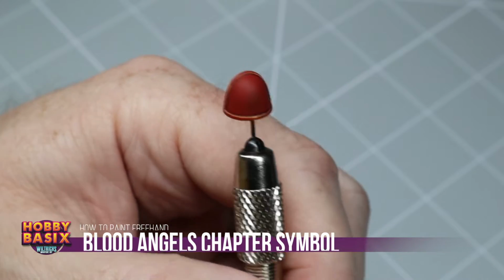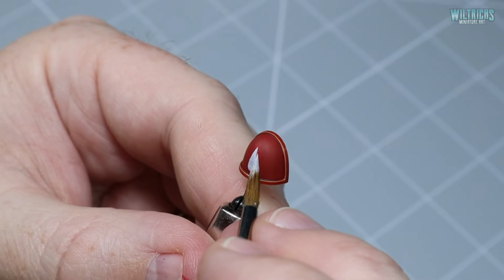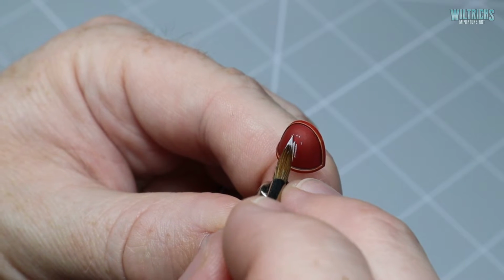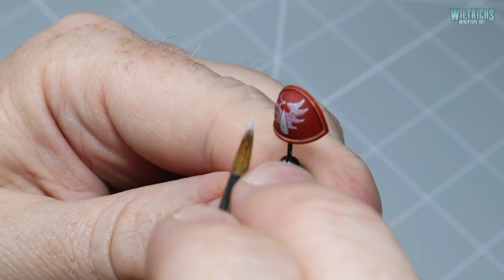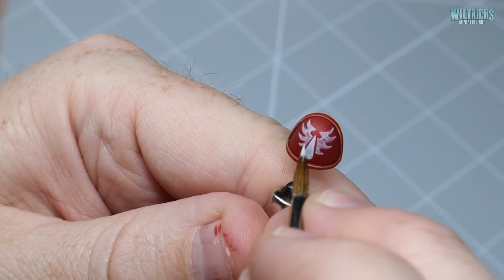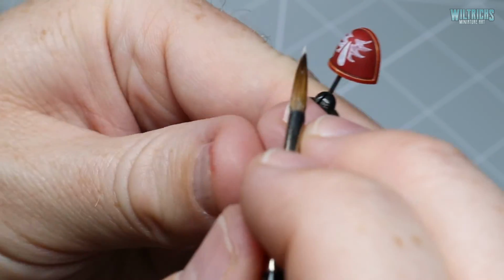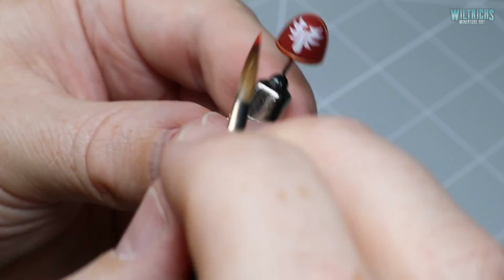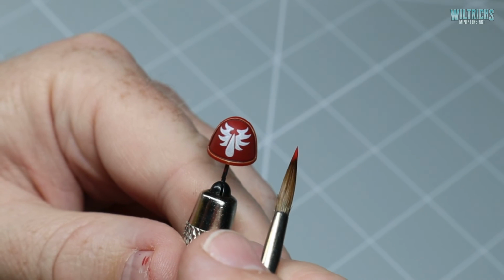How I Paint Freehand Blood Angels Chapter Symbol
Hi Everyone,

In this video I show you how I go about painting freehand Blood Angels symbols on a Space Marine shoulder pad. My second favourite chapter after Space Wolves.

Apologies if you can see a ghost of a black tear drop on the shoulder pad, I started painting it in black to begin with, but I thought it was quite difficult to see against the dark red basecoat, so I re-basecoated and started again in white.

Right… so… freehand whether you love it, hate it, fear it, it’s a brilliant way to give your army battle leader or character that extra little detail to make them stand out from the rest of your army on the table top or show off your painting skills on your display figures and competition entries.

If you are going to do it for a competition entry though you have to make sure that it is perfect, or a judge is going to spot it a mile off…. so no pressure!

Now, I doubt you’re going to want to do this on every single figure in your army... well some of you might. For rank and file I’d probably say stick to using transfer sheets if you’ve got them or just use some of the brilliant moulded shoulder pads available from Games Workshop these days, or maybe a mix of both could be a good look?

I hope you enjoyed this little video and it encourages you to give it a go yourself. Whether you're painting a display piece or starting to prepare your Blood Angels army ready for the new 40k 9th Edition.

Paints Required:
Corax White
White Scar
Mephiston Red

Pin Vice (Drill)
Scalpel/Hobby Knife

Tamiya 6mm Masking Tape
Tamiya 10mm Masking Tape
Tamiya 18mm Masking Tape
Humbrol Masking Fluid

Windsor & Newton Series 7 (Size 1)
Windsor & Newton Series 7 (Size 2)
Small 1oz Pot Brush Cleaner
Large 2.5oz Pot Brush Cleaner

Painting Lamp